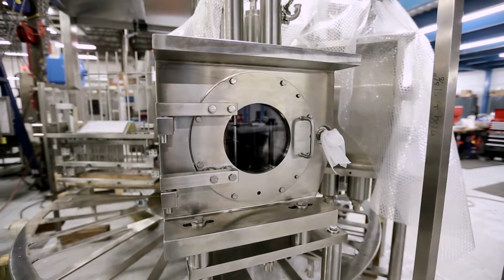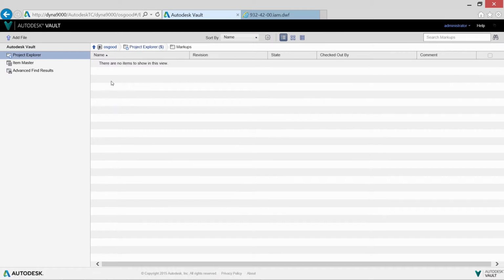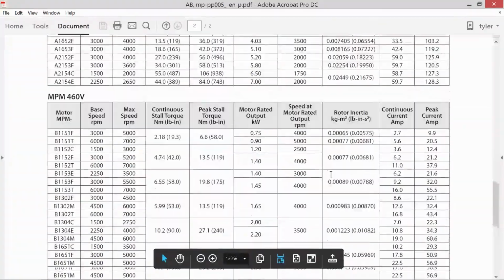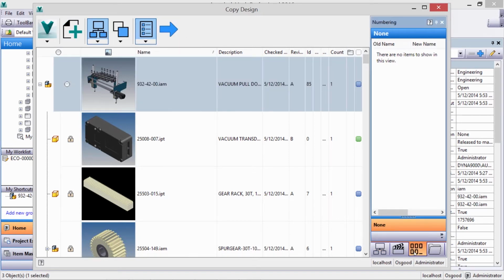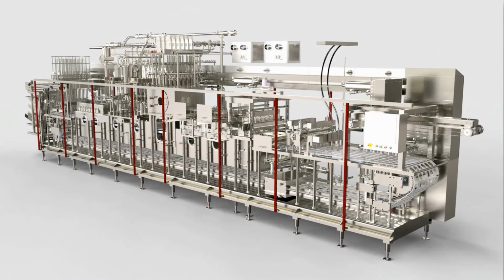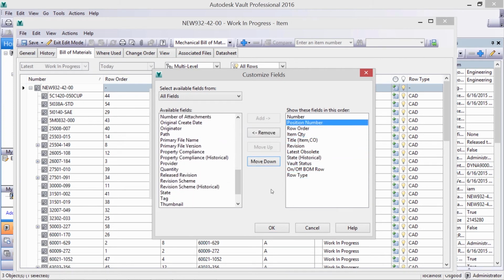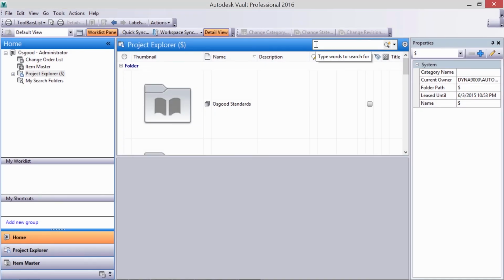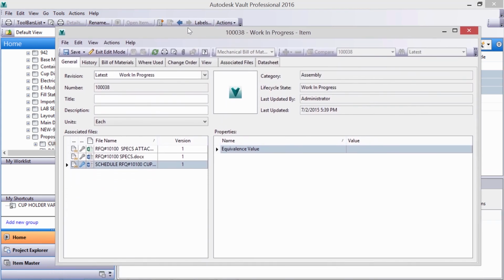Vault Professional 2016 - Full Demo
Check out this full demonstration of Vault Pro 2016 and how it has helped Osgood Industries manage their designs.